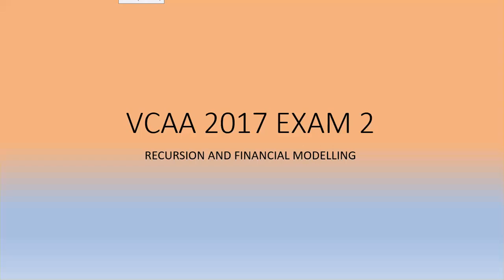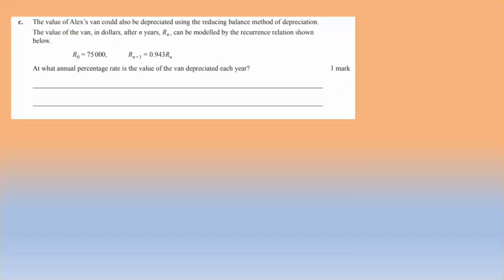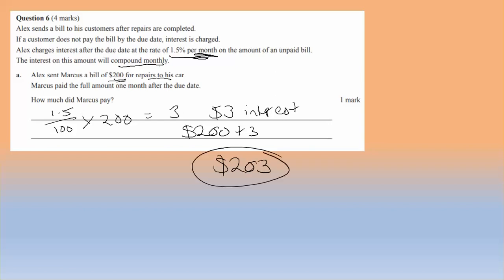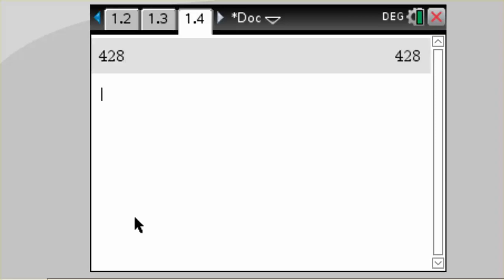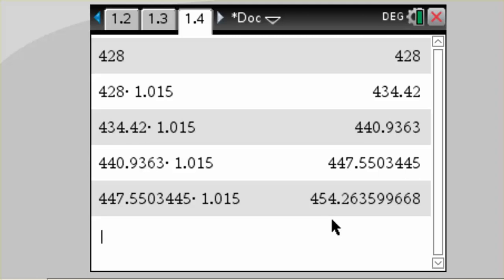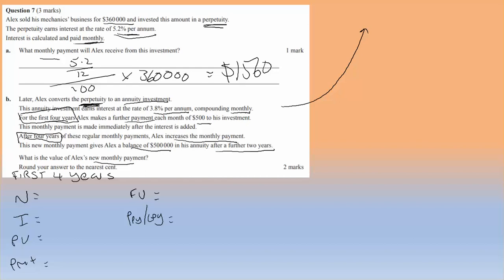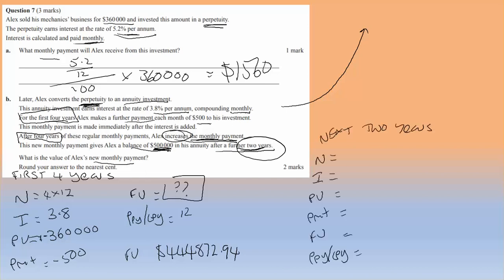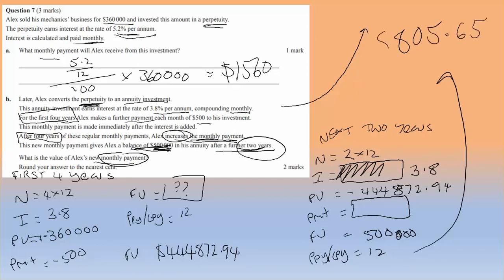vcaa exam 2 2017